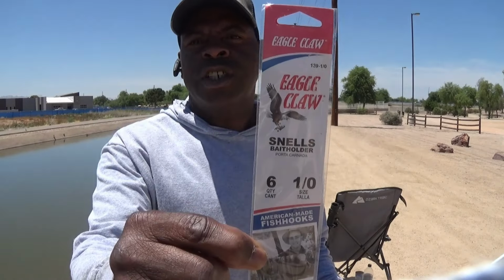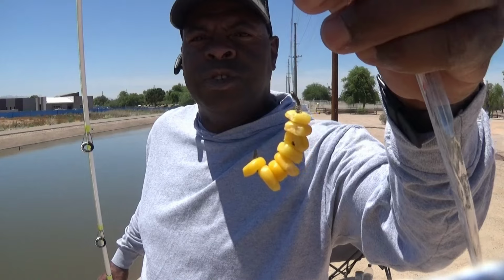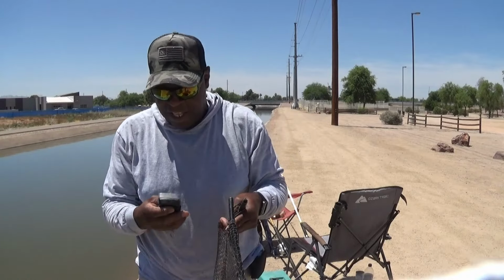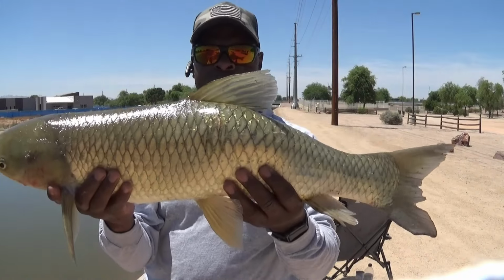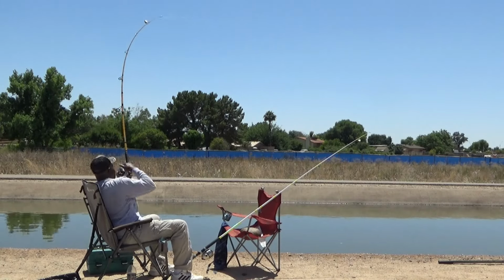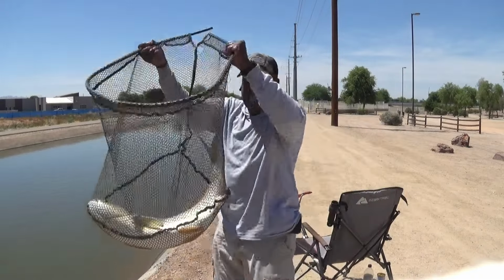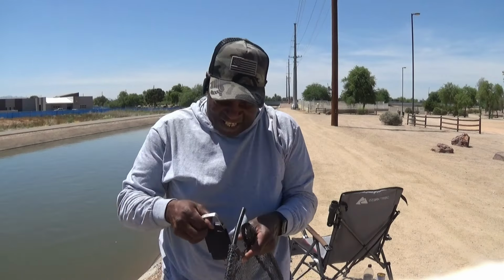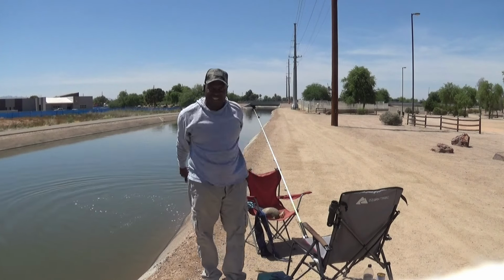FISHING ARIZONA CANALS !! ( Dust devil tried to get me again !! )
17 pound Carp and 12 pound Carp. DUSTDEVIL got me again.